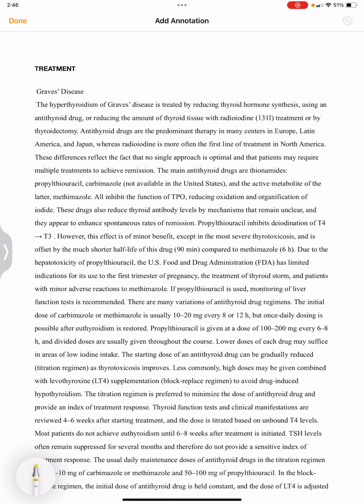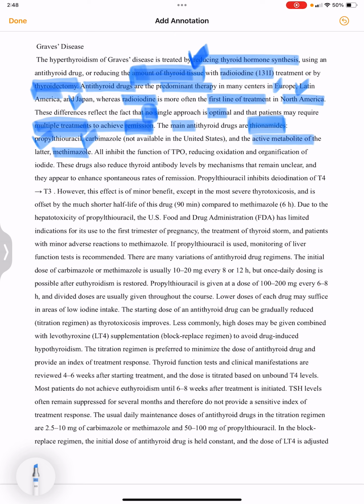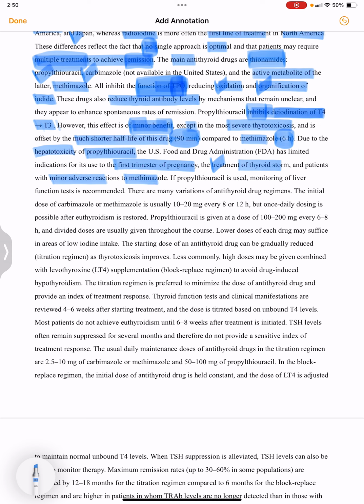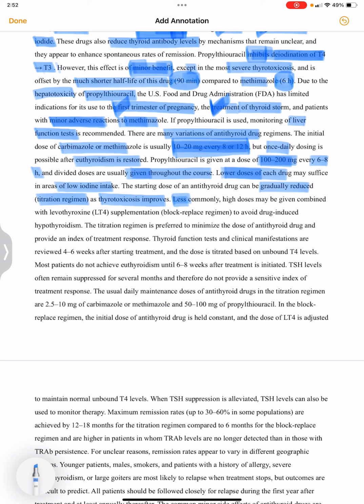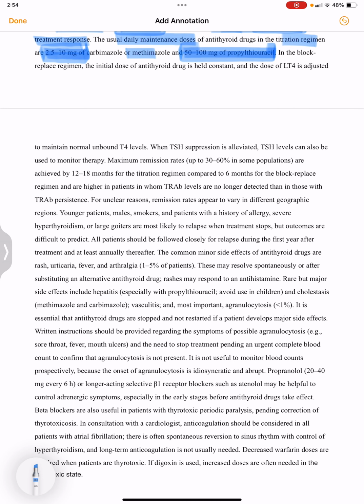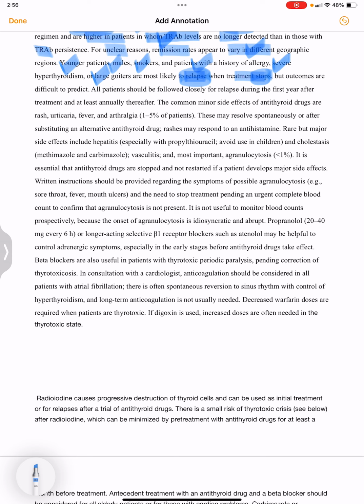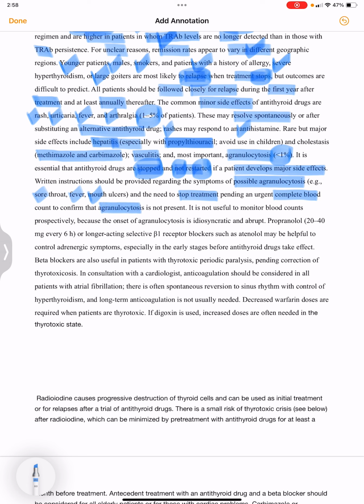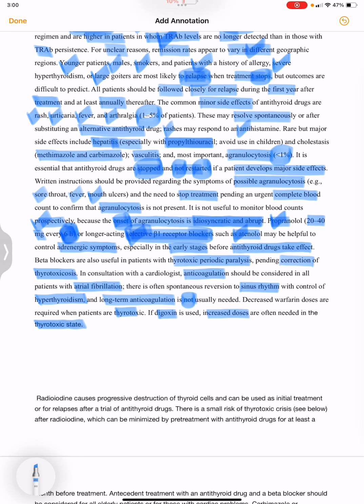Graves Disease -Treatment